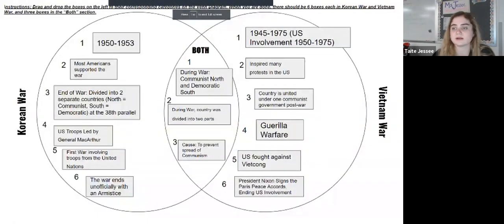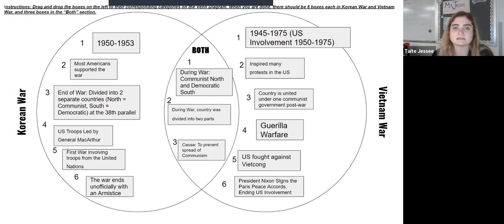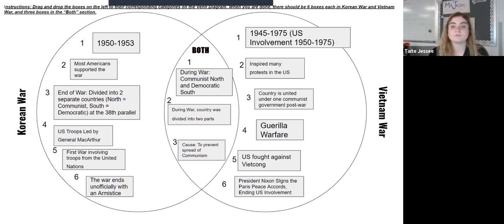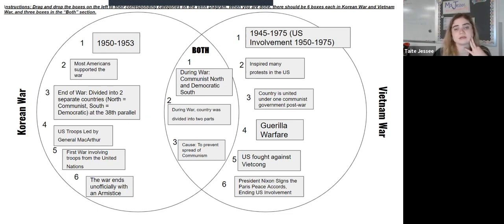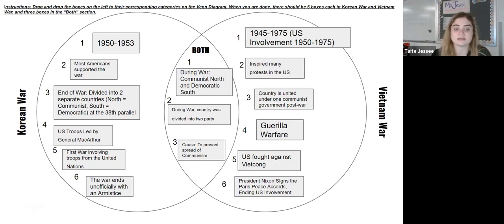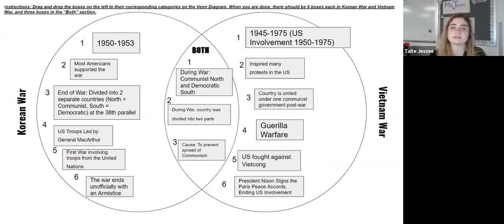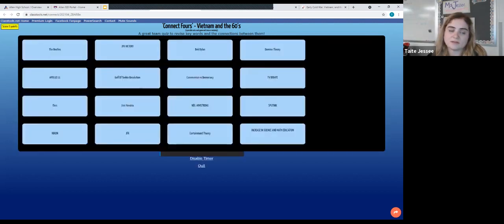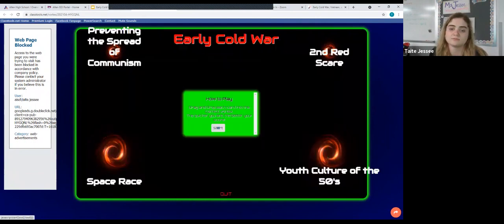The Cold War and the 1960's with Ms. Jessee